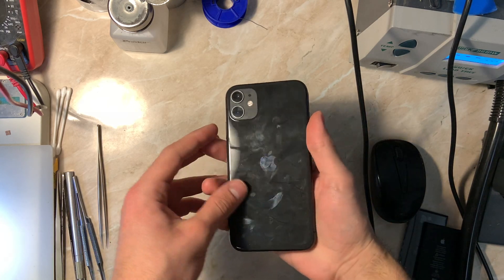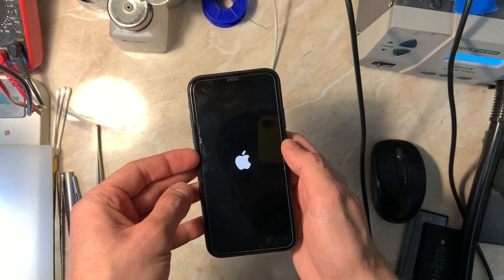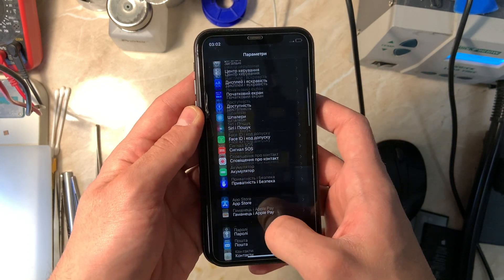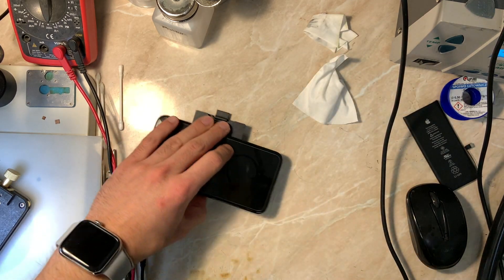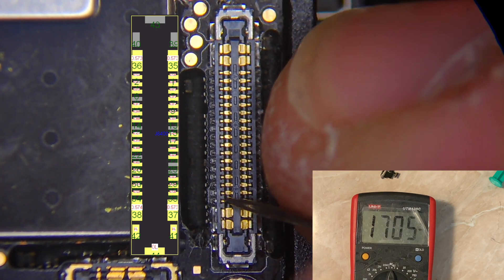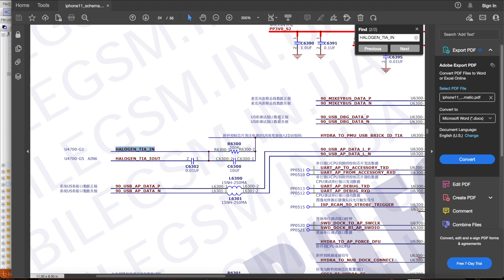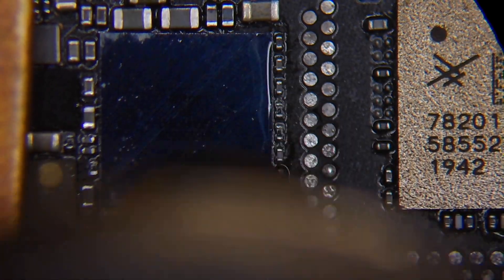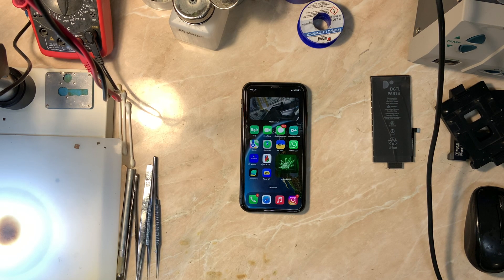iPhone 11 Restarting Issue (Charging-Audio Problem) \"_enablehalogen:4085 Unknown Rate Panic Repair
Hello everyone.
In today's video, we have an iPhone 11 (Hanging on the Apple logo and restarting issue).
The phone came from another service after dealing with a huge impact and preparing the audio codec, after diagnostics, we found out that the phone restarts or hangs on the Apple logo when it's connected to the charger or has accessories connected to the charging flex.
we found out that the phone restarts with panic:
(\"_enablehalogen:4085 Unknown sample rate on DAC\" @AppleCS42L77Audio.cpp:4085)

0:00 Intro to the problem
3:17 Separating the board
3:40 First look at the board under the microscope
4:45 Checking the previous work (Removing the audio codec)
5:08 First test with board tester (Without the audio codec)
6:01 Measuring the charging flex connector on the board
7:13 Removing the hydra and measuring under the ic
8:31 Explanation with ZXW and schematics (DONT SKIP)
14:05 Changing the elements and soldering everything back together
15:01 Testing with board tester (last test before soldering the boards together )
16:45 Final test

AJK;)